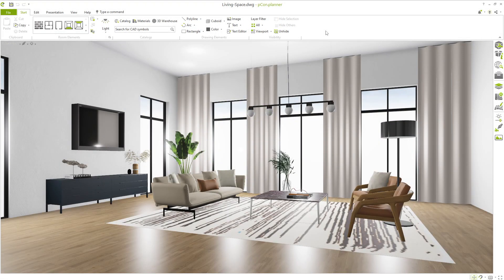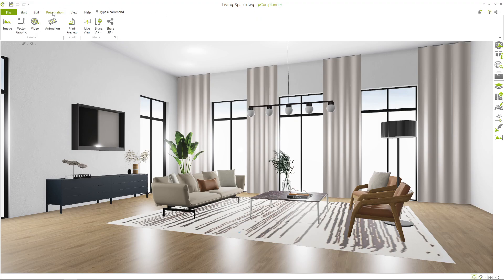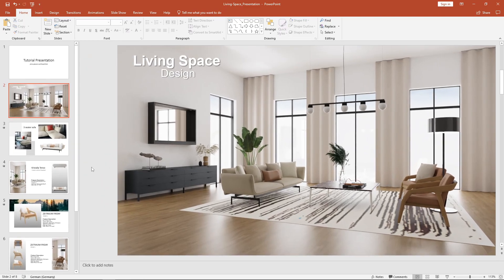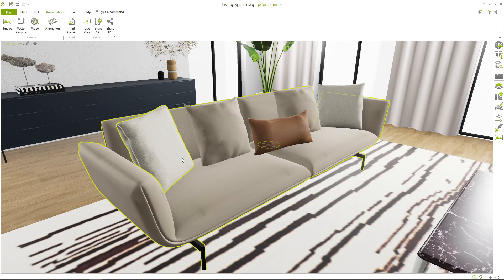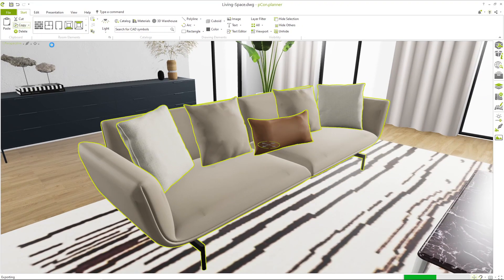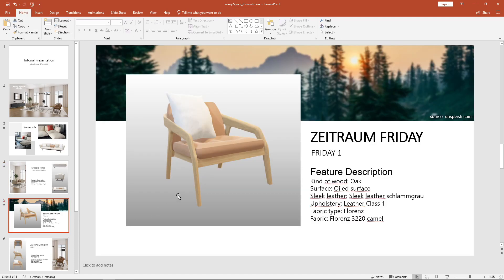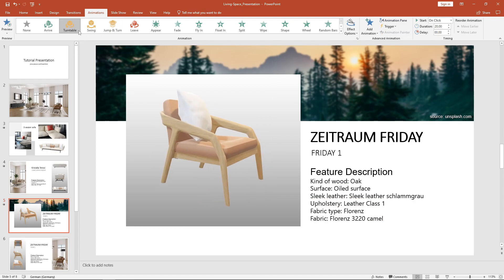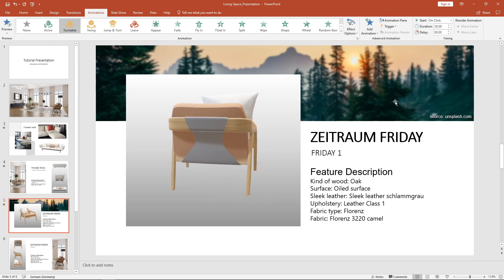Create PowerPoint presentations with interactive 3D content | pCon.planner Tutorial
This video shows you how to create professional presentations with content from pCon.planner.

0:00 Intro
0:15 Import renderings
0:36 Import 3D models
1:26 Animate 3D models
1:50 Outro

On our website you can download the latest version for free and try the functionalities yourself: